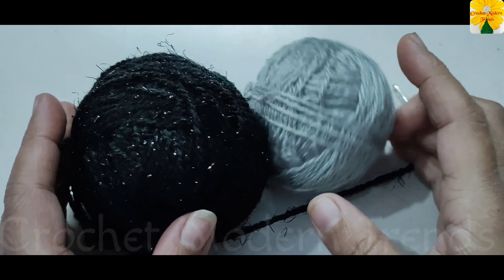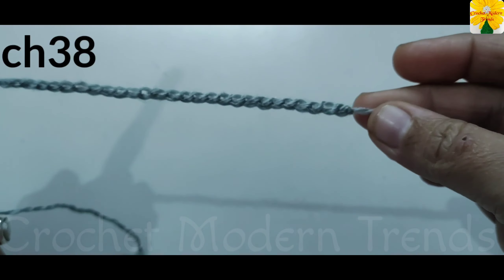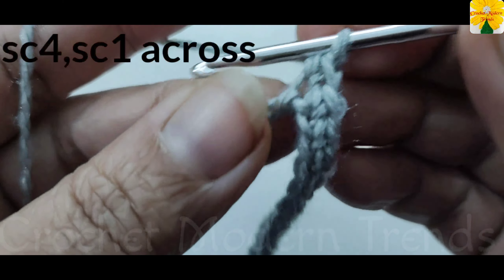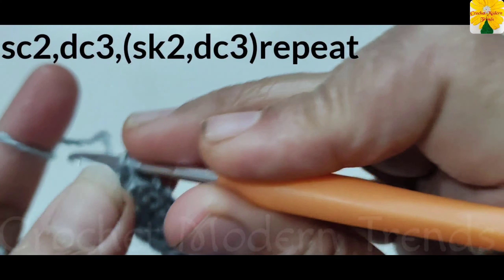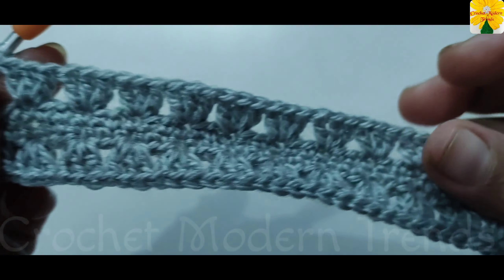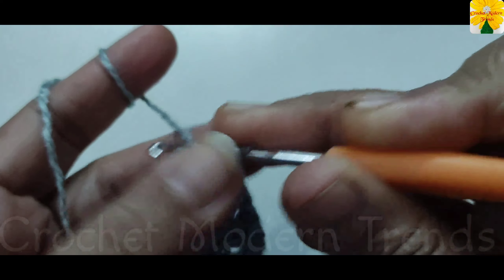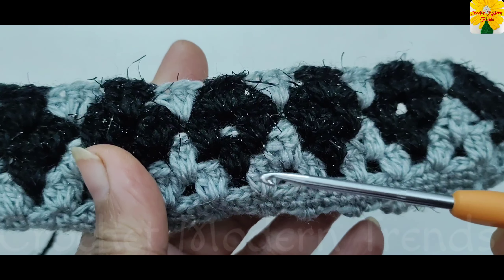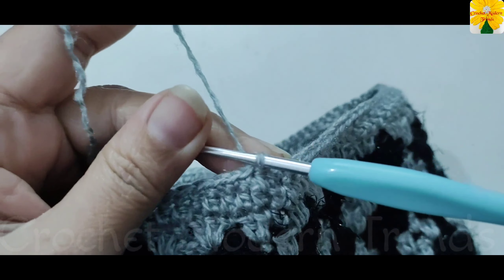Crochet Mobile Cover ,Pencil Pouch,Pouch For Keeping Hooks, Crochet Accessories And More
For Hanging -
ch3,join with slst
round 1-dc12 ,join with slst
round 2- dc2 ,repeat, *24, join with slst
make two circles,
join them and do ch7+7 then make a tassel.

This is a very interesting pattern for keeping accessories of your child, pencil pouch, pouch for mobile phones, mobile accessories  And More. It is really fun to make this pattern and I am sure you are going to enjoy making this.